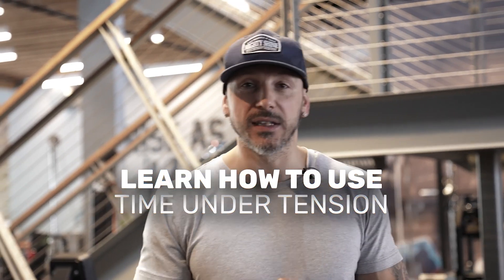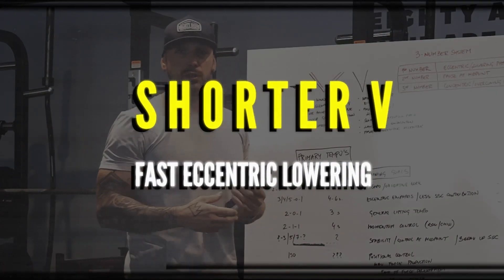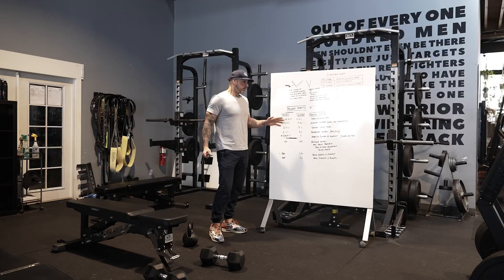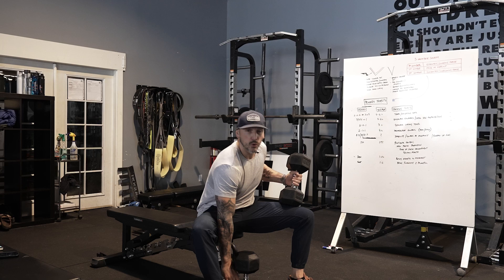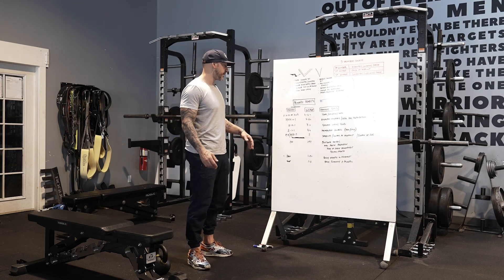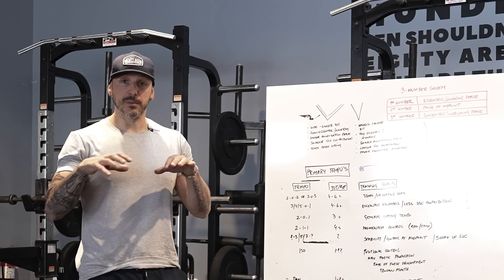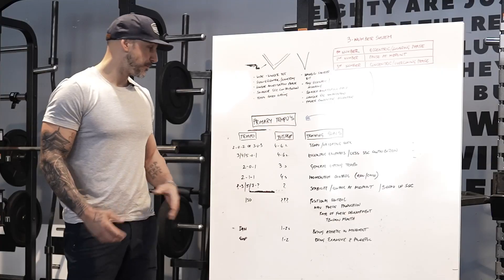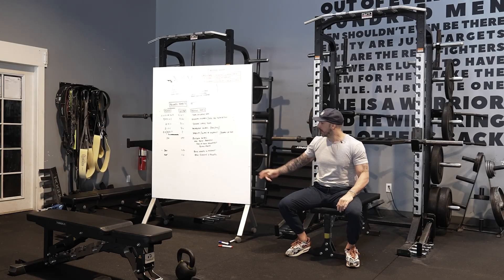How To Use Time Under Tension To Build Muscle, Strength, and Stability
I share the principles and simple strategies on how to use and incorporate time under tension in your training and programming to develop different things such as:

- Build tendon strength and durability
- Get stronger
- Build explosiveness
- Build muscle
- Improve stability and control
- Clean up form

In this video I'll take you through a breakdown of how I use time under tension in many of our clients programs as well as show examples.

🏀 About Luka:
Luka is a former professional basketball player turned fitness coach who has dedicated his life to transforming lives through training. With over 15 years of coaching experience, Luka has worked with clients ranging from elite athletes to everyday people looking to improve their physical and mental performance. He is the founder and co-owner of Vigor Ground Fitness in Renton, WA.